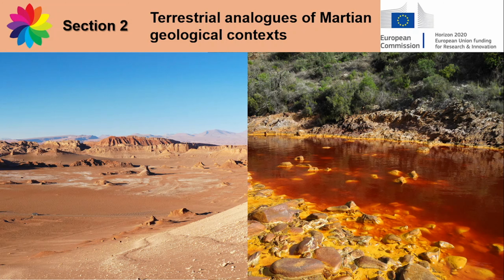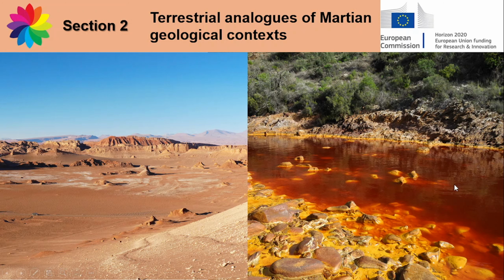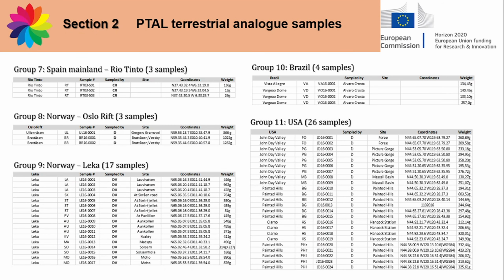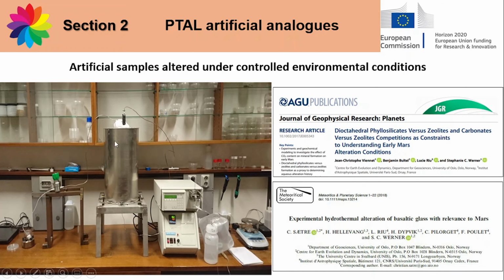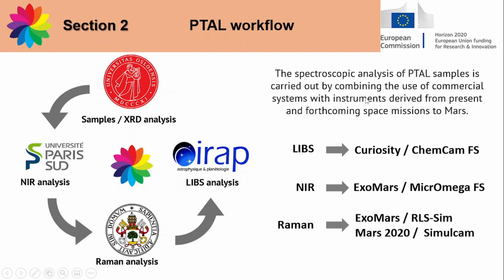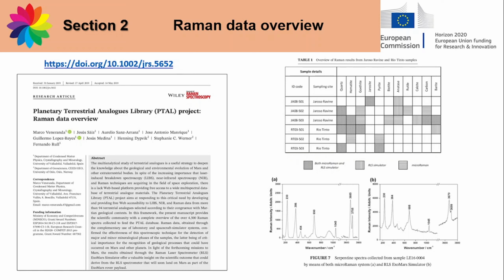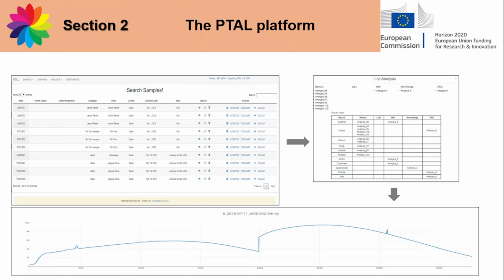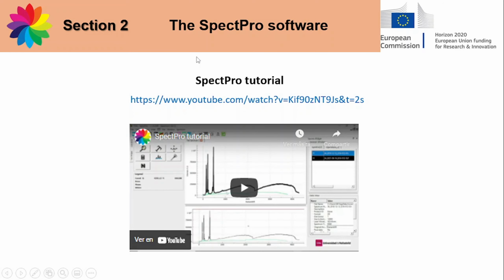PTAL webinar - Session 2